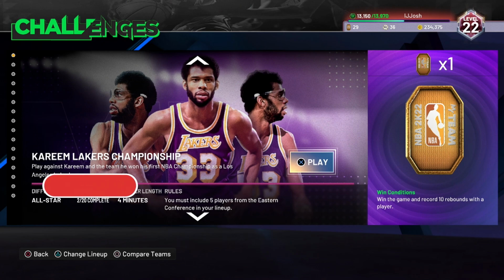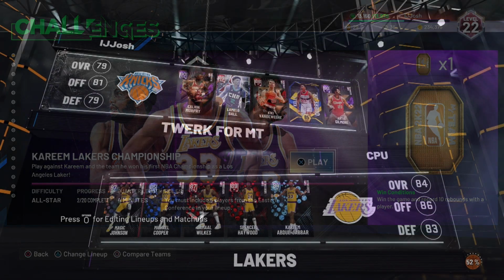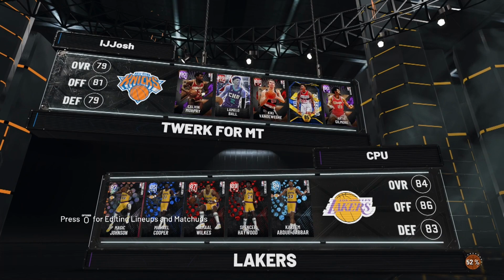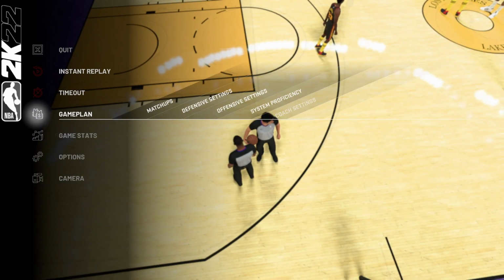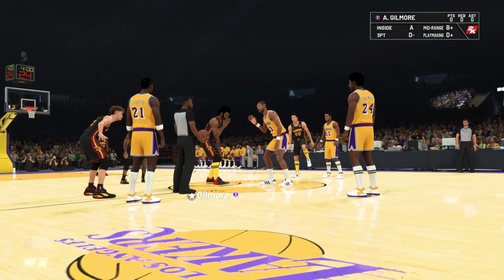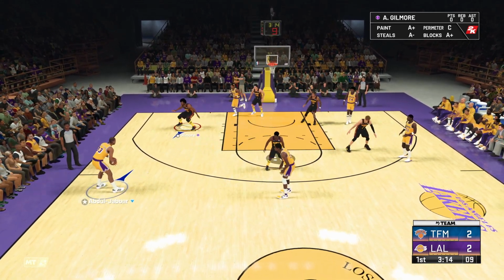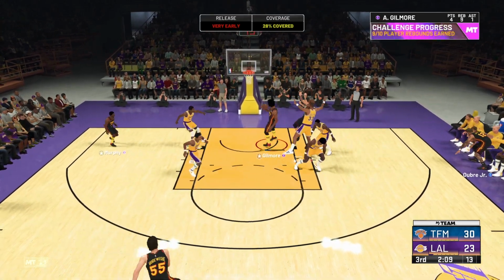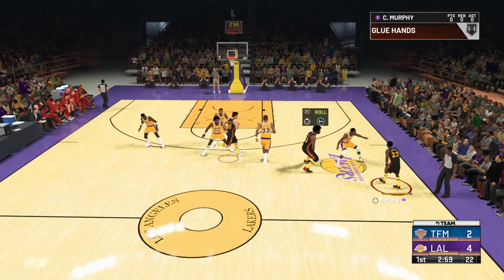"KAREEM LAKERS CHAMPIONSHIP" Challenge EASY! Record 10 Rebounds with a Player | NBA 2k22 MyTeam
In this NBA 2k22 MyTeam video, we are going to be doing a tutorial video on how to beat the Kareem Lakers Championship Challenge in NBA 2k22 MyTeam. To beat this challenge, you have to "Win the game and record 10 rebounds with a player" in an NBA 2k22 MyTeam game. You have to beat this challenge in order to unlock Diamond Luka Doncic in NBA 2k22 MyTeam. This is one of the harder challenges to do in NBA 2k22 MyTeam. This challenge is from the Cover Athletes Spotlight Challenges in NBA 2k22 MyTeam.

Wall of Fame:
Lindsay Knell, KEVINTRAO

Logitech C920 Webcam:

Shure MV7 Dynamic Microphone:

Elgato HD60 Capture Card:

GO XLR Mini:

IJJosh YouTube Channel:
NBA 2k22 myteam tips, tutorials and tricks. I teach people how to make mt in nba 2k22 myteam, the best ways to invest to make mt and to play the game on a budget. NBA 2k22 MyTeam Gameplays of all new cards that release!